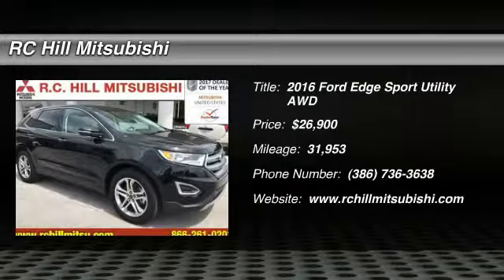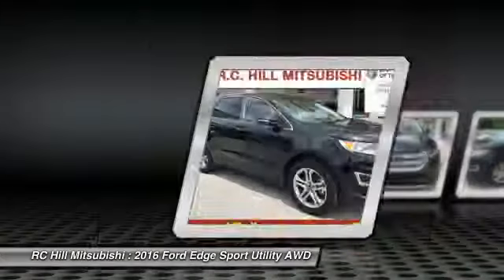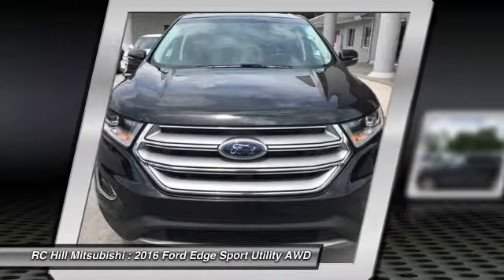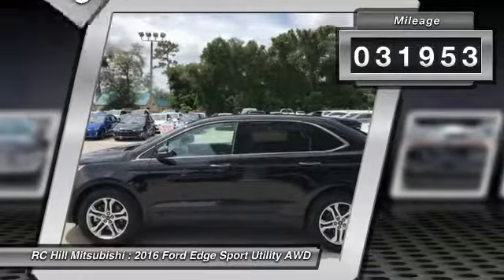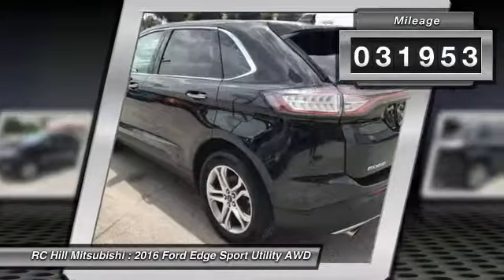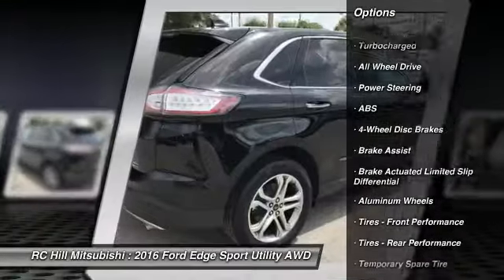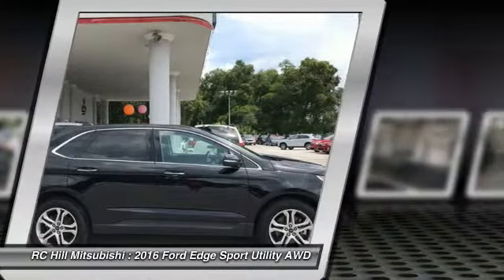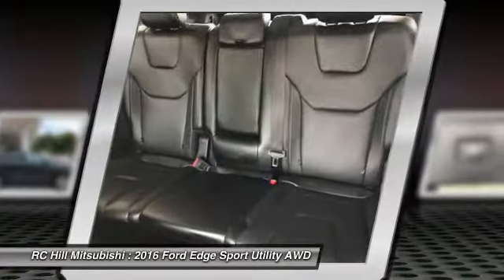2016 Ford Edge DeLand Daytona Orlando GBB43702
2016 Ford Edge Titanium - $26900

LIFETIME LIMITED WARRANTY, FORD EDGE TITANIUM, ** NAVIGATION, ** LEATHER SEATING, ** POWER DRIVER SEAT, ** look at this ONE OWNER, ** LOCAL TRADE-IN, ** CLEAN AUTOCHECK, ** HEATED SEATS, ** ORIGINAL FACTORY WARRANTY REMAINING, **POWER LIFT GATE, ** TURBOCHARGED, **SONY PREMIUM SOUND SYSTEM, SYNC SYSTEM , **HANDS FREE, ** STEERING WHEEL MOUNTED CONTROLS, ** PADDLE SHIFT, **BACK UP CAMERA, **. ** PRICE INCLUDES OUR COMPLIMENTARY Worry Free 6 MONTH/ 6,000 MILE WARRANTY and A FREE AUTOCHECK vehicle History Report. This Vehicle PASSED OUR MULTI-POINT SAFETY INSPECTION, WE SMART PRICE OUR INVENTORY, OUR BEST PRICE IS UP FRONT- NO NEGOTIATIONS NECESSARY. PLUS, OUR SALES STAFF IS NON-COMMISSIONED. WHICH MEANS, NO PUSHY SALESMAN. IT'S A VERY FRIENDLY ATMOSPHERE. You deserve a No-Bully car buying Experience. Used Cars may not have Second set keys, floor mats, or owner's manual. We will be happy to obtain extra one's for you at our Dealer cost.